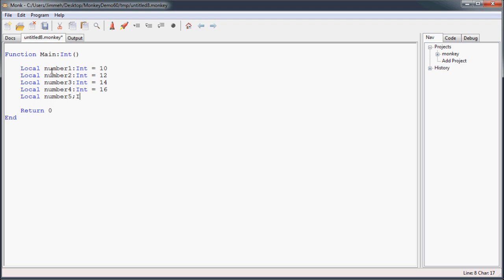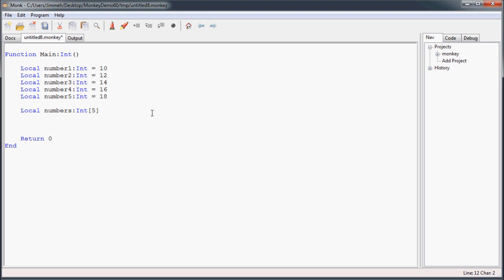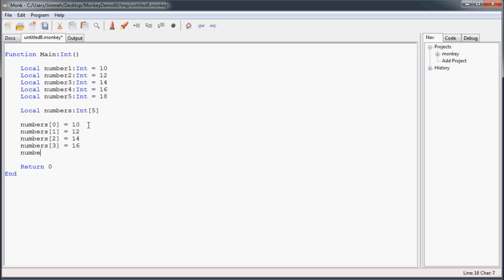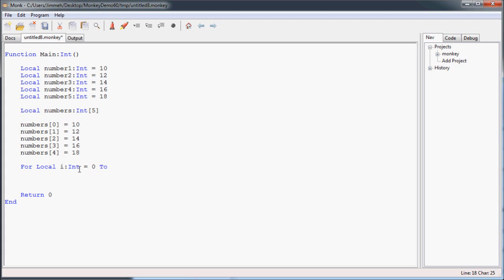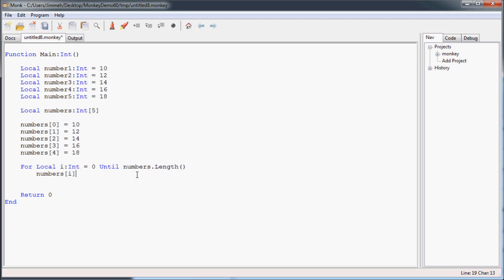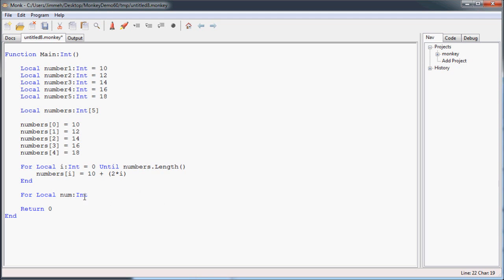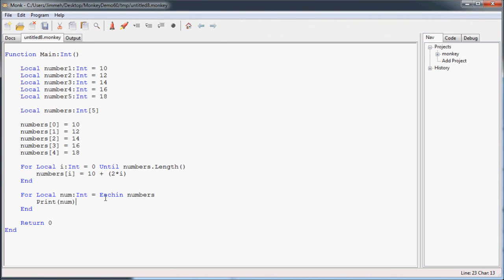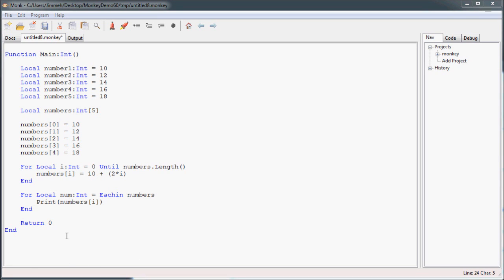Beginning Programming in Monkey - 07 Arrays (1 of 2)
Beginning Game Programming in Monkey - 07 Arrays (1 of 2)

Introduction to Array creation!

First of all, sorry for sucking at speaking at times. These are my first youtube videos EVER. Hopefully I will get better at making words come out of my mouth as I make more and more videos for your viewing pleasure.

The point of this series is to teach programming to the non-programmer using Monkey, so if you are already comfortable with programming, I suggest checking out the advanced videos as they come out.